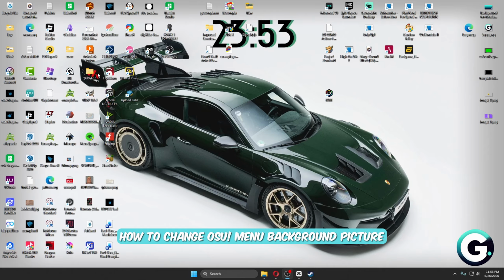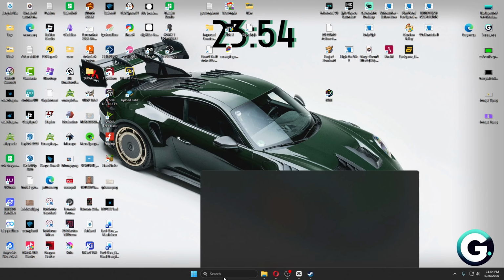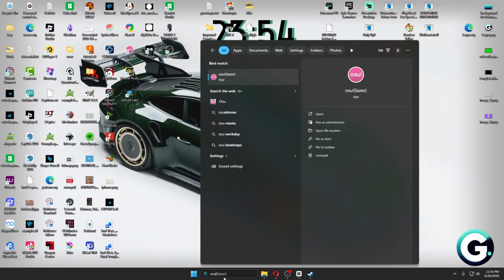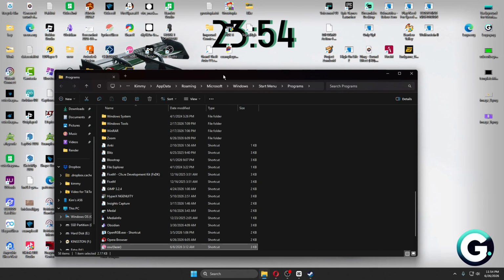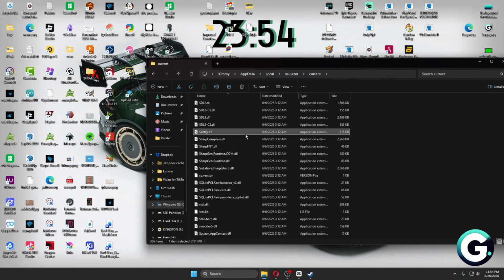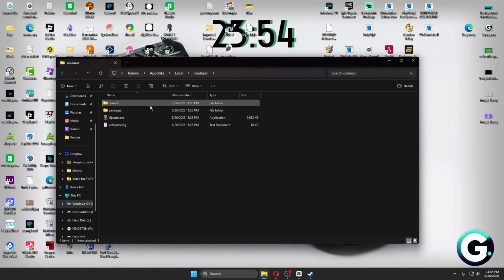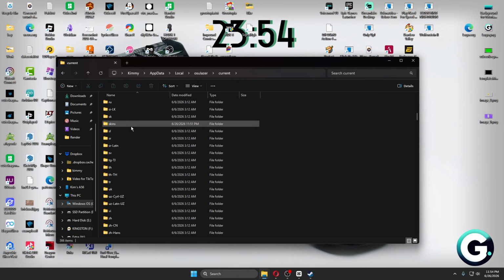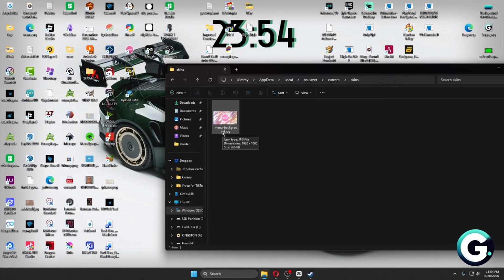How To CHANGE OSU! Menu Background Picture (EASY) 2026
How To CHANGE OSU! Menu Background Picture (EASY) 2026 shows you the simple steps to customize your osu! menu background with your own image. Follow this beginner-friendly tutorial to update the background correctly and avoid common mistakes. Personalize your game in just a few minutes and make the menu look exactly how you want.